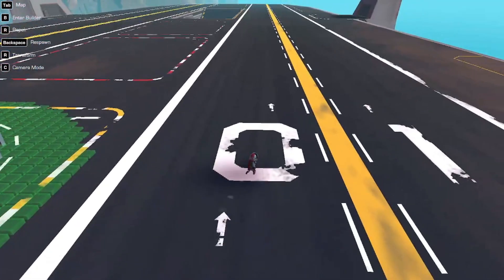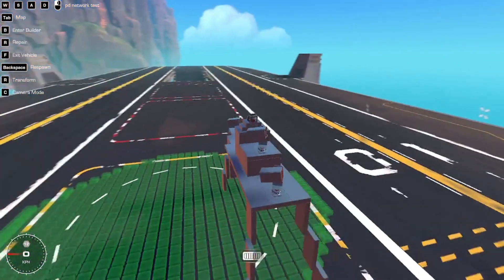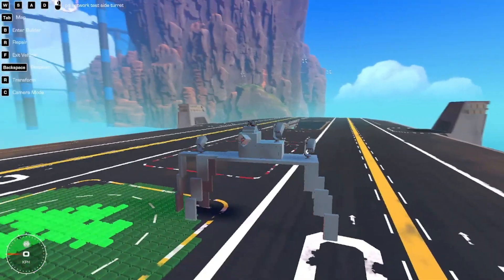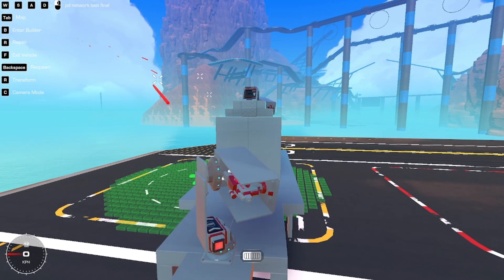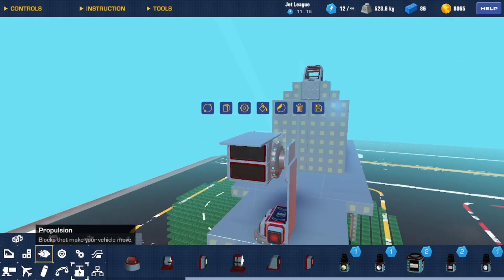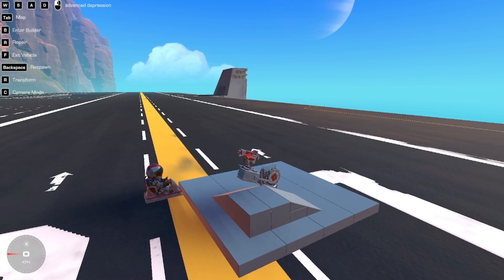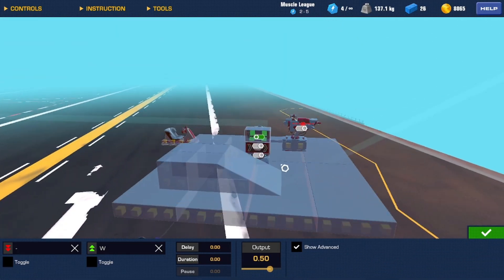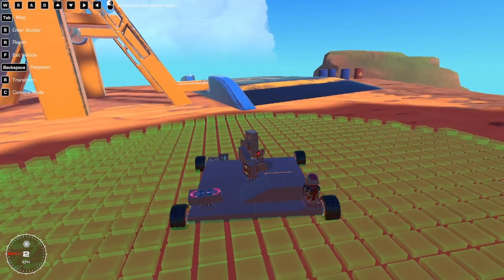Advanced Turrets in Trailmakers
covering topics on how to properly network and stabilize your turret systems and how to avoid self damage and turret-hull collisions.